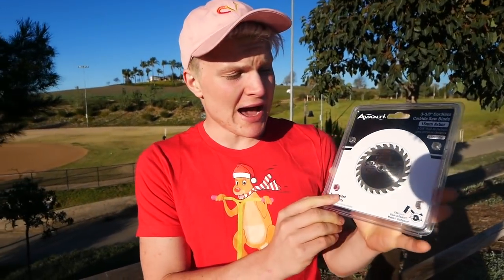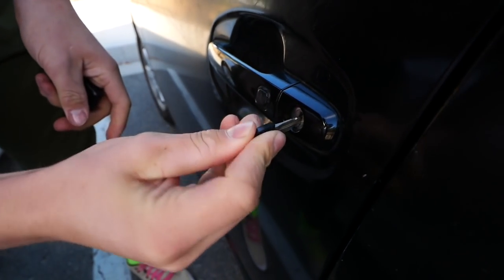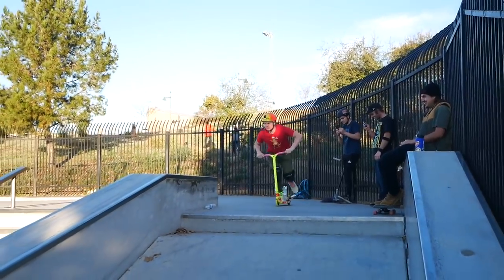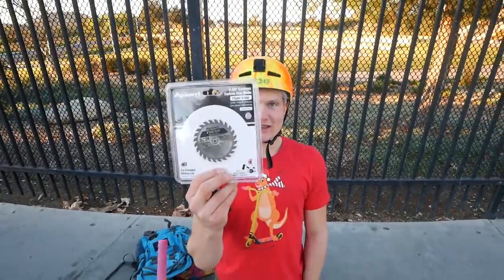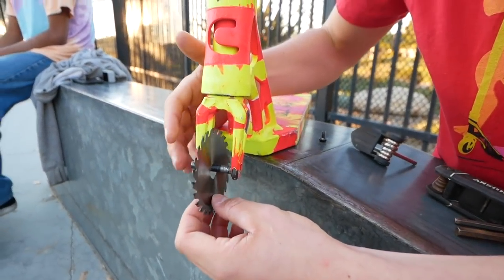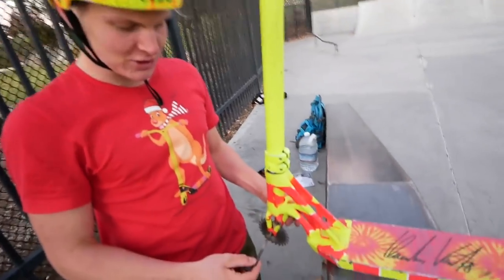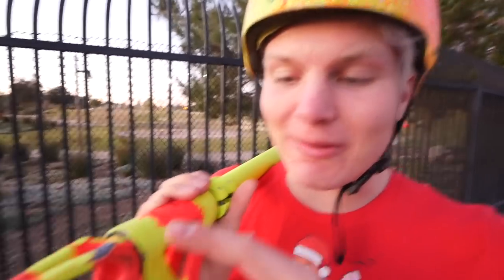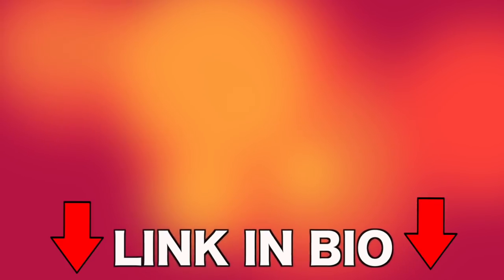TESTING SAW BLADE WHEEL!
🔥GET MY GRIPTAPE🔥
goo.gl/e7Tf4Acontent_copyCopy short URL

⚡️GET MY SHOE LACES⚡️
goo.gl/DmqHC2

💧GET MY WATER BOTTLE💧
goo.gl/bELnA2

TODAY We are riding & testing there Saw Blade Wheel on my Neon Custom Pro Scooter! We went to a never been before skatepark around San Diego & warmed up with different pro scooter tricks & lines on the mini ramp & street section! Then we put together the dangerous & very sharp saw blade wheels! Unfortunately we forgot spaces & then we got spaces, but they were too small, so the saw blade had too much movement to be undialed! The sound was mad!